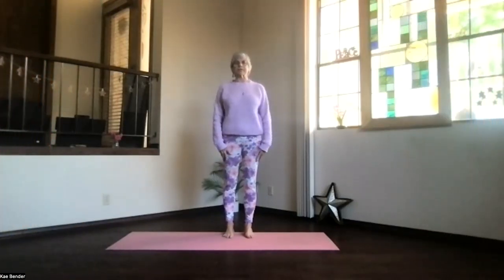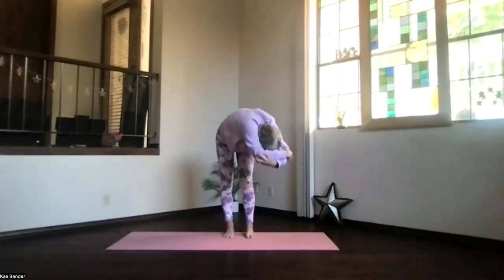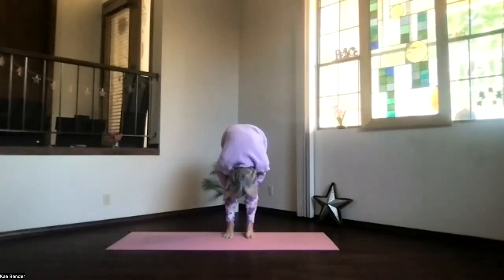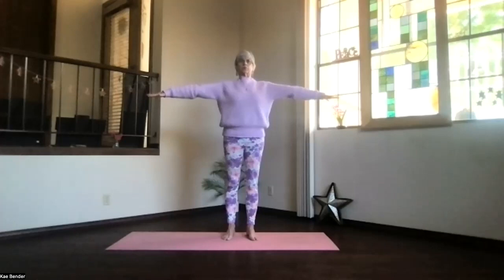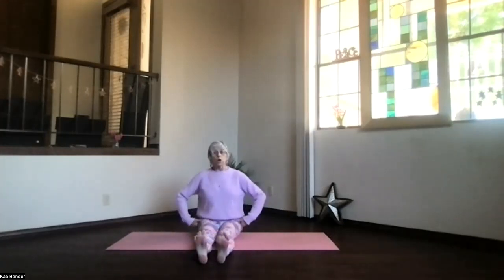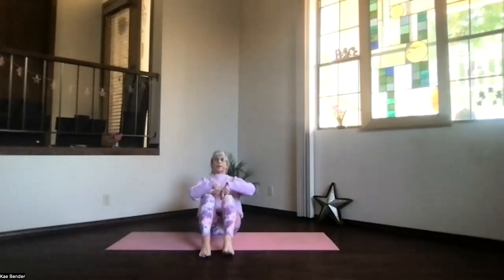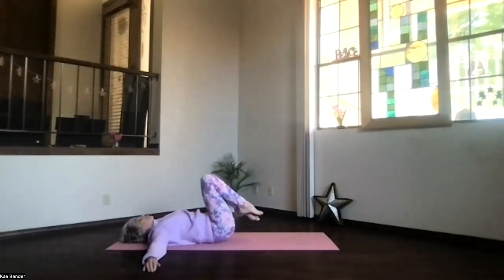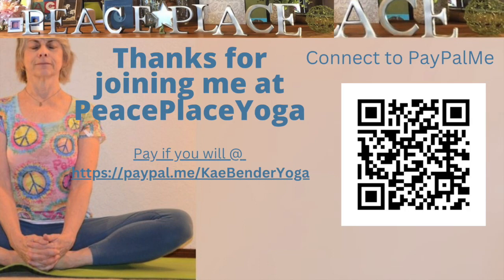Gentle Practice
This session features a gentle practice for the entire body.